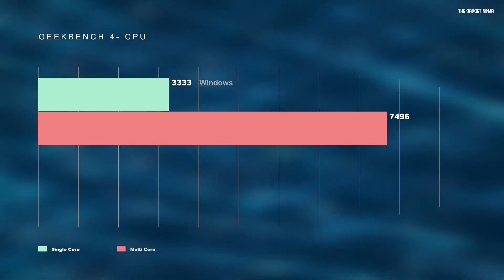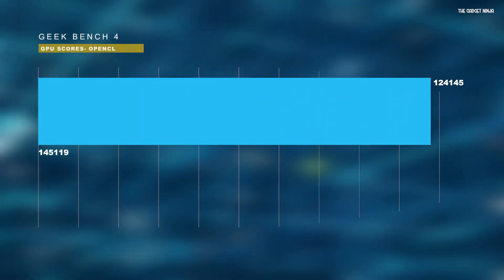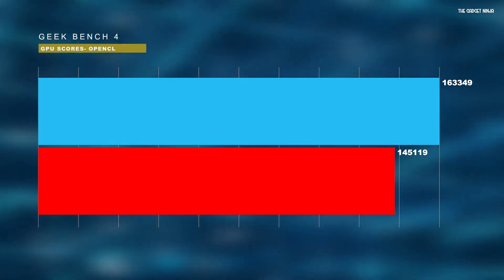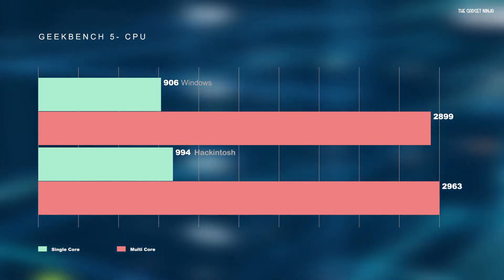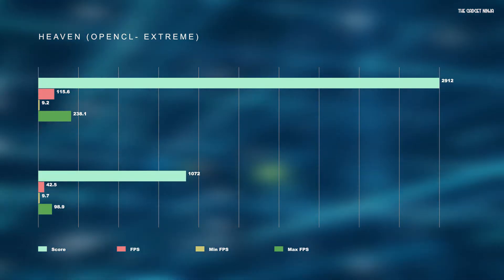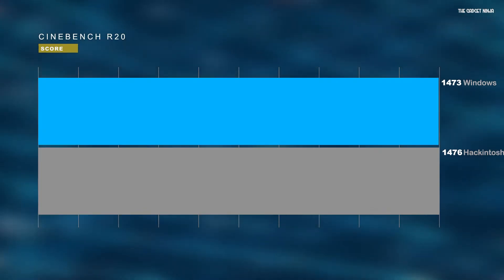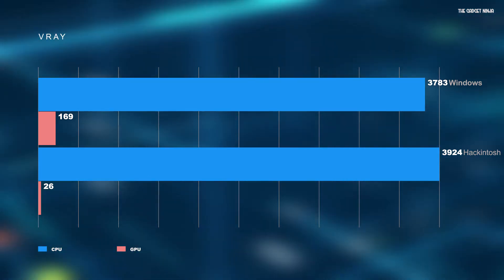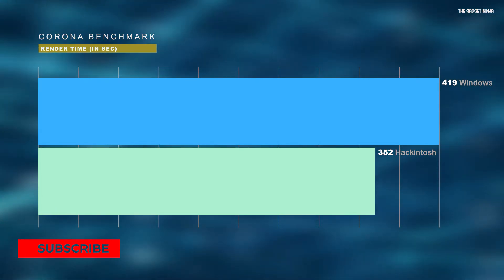I ran some Benchmarks: Windows vs Hackintosh